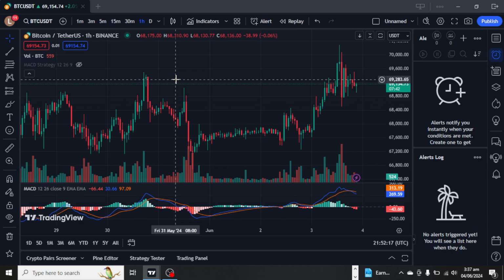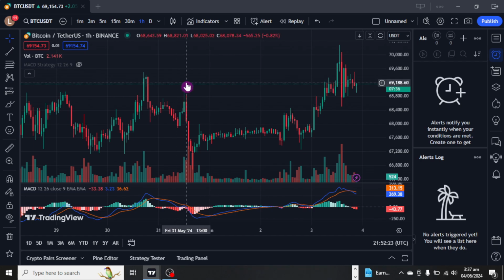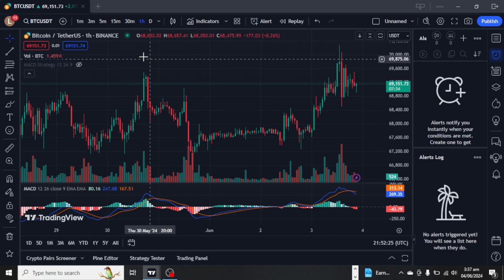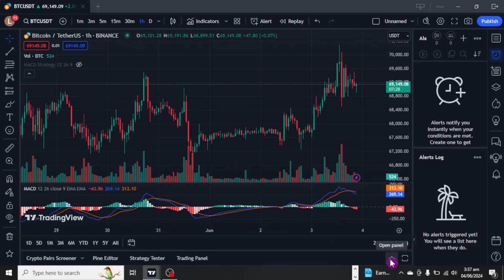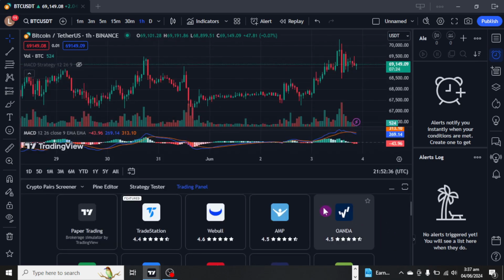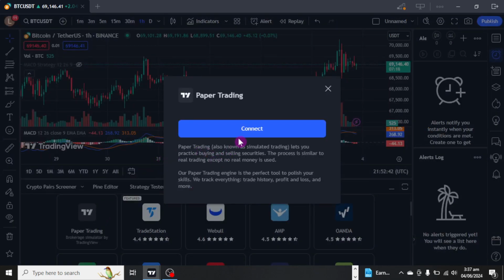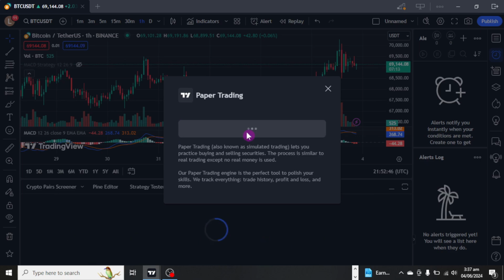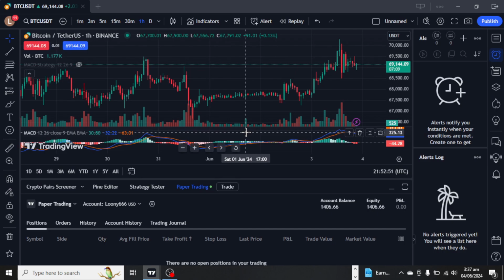How to Use Paper Trading on Trading View 2024 | Trading View Tutorial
In this tutorial, we'll walk you through the instructions to set up and use paper trading on Trading View, allowing you to practice your trading strategies risk-free. Perfect for beginners and experienced traders alike, paper trading helps you test your ideas in a simulated environment before committing real money. Follow along to learn how to create a paper trading account, place trades, and analyze your performance.